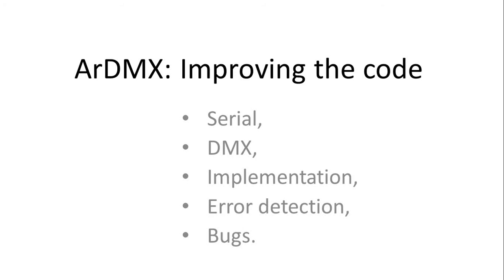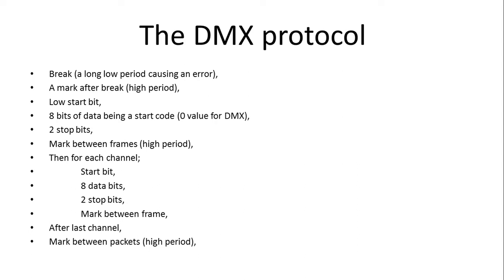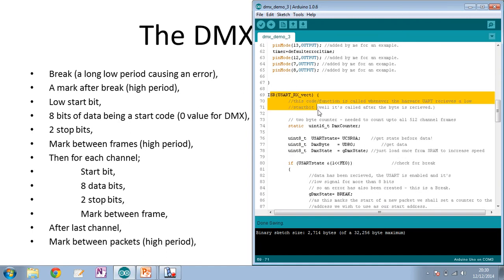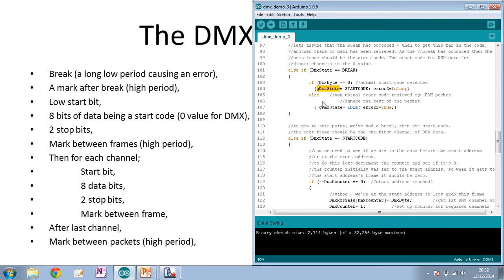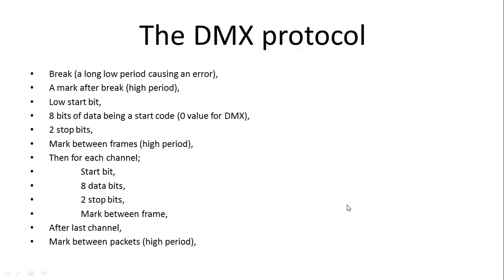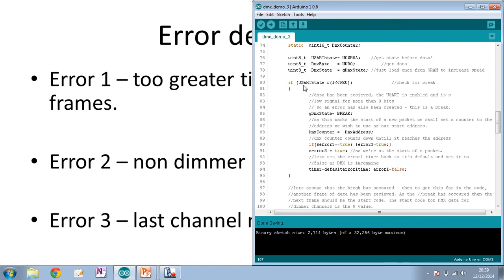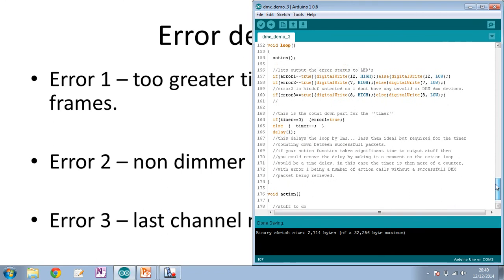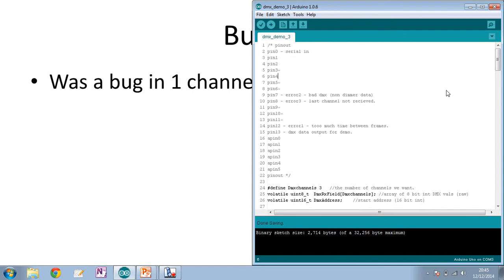#3 How to: ArDMX receiving DMX with Arduno; improved and explained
for more interesting stuff.

Origional ArDMX page on Arduino.cc.

My Sketch and cpp files.